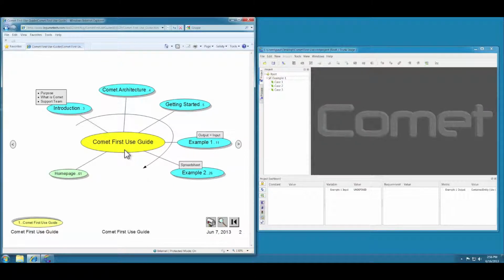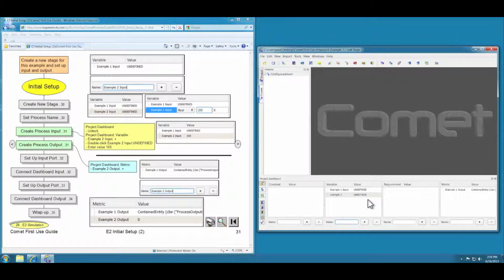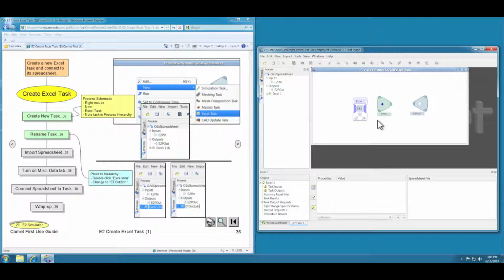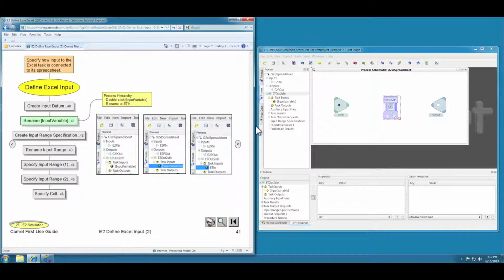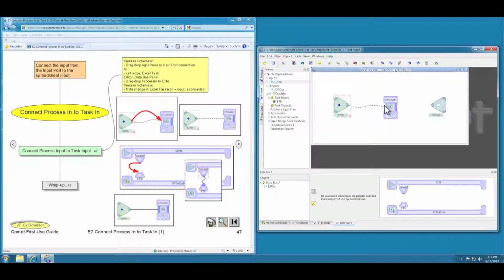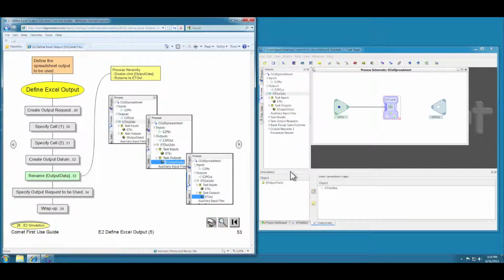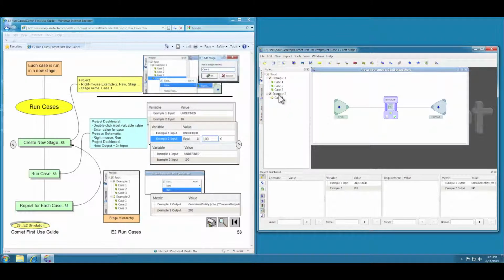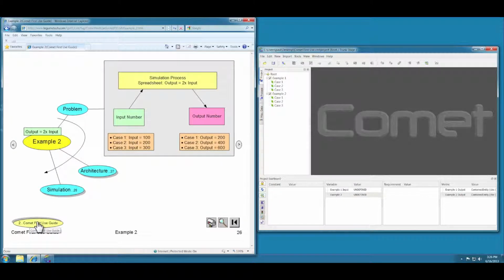Comet First Use Guide Example 2 - Spreadsheet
Example showing how to us an Excel spreadsheet in Comet.